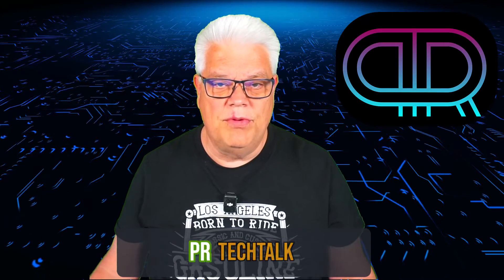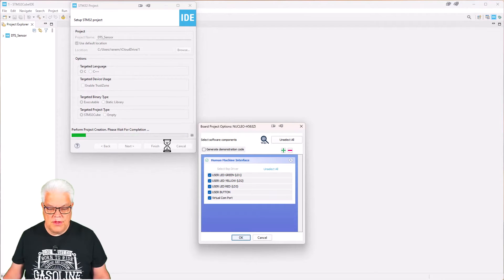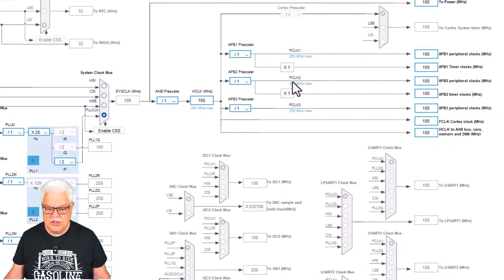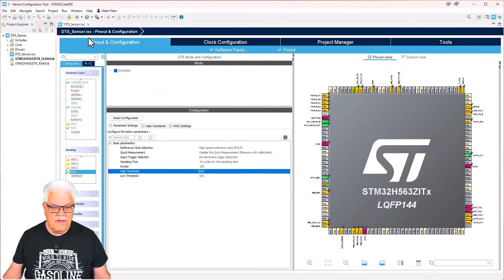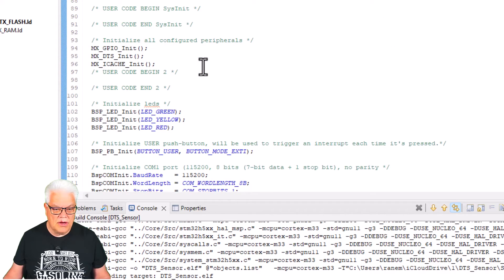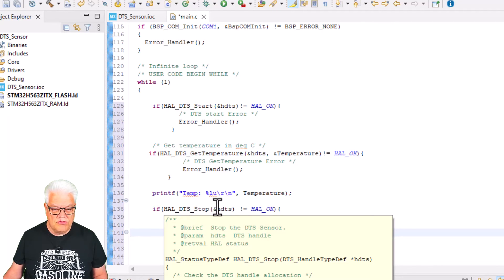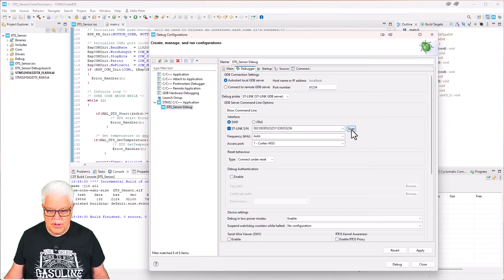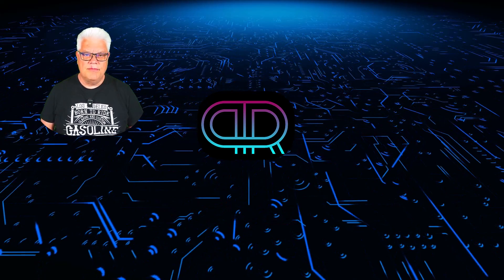STM32 DTS Tutorial: Digital Temperature Sensor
Learn how to use the Digital Temperature Sensor (DTS) on STM32 in this tutorial. Follow along to create your own project with this sensor!